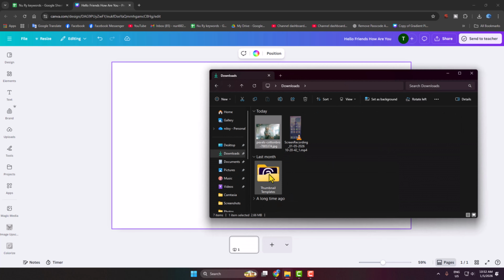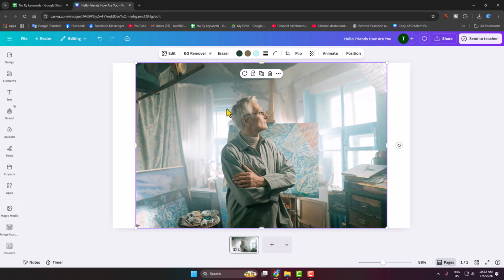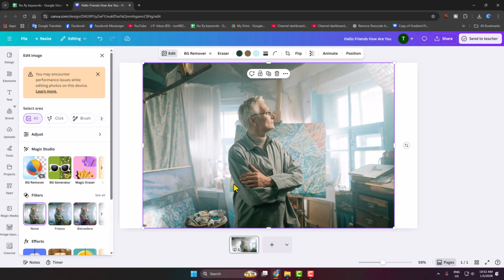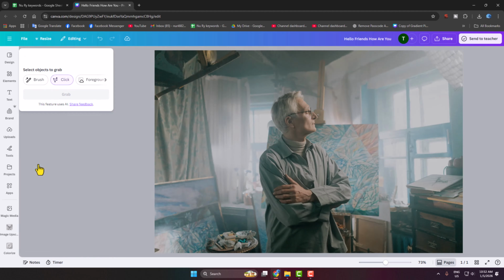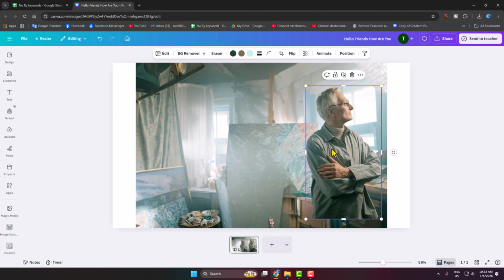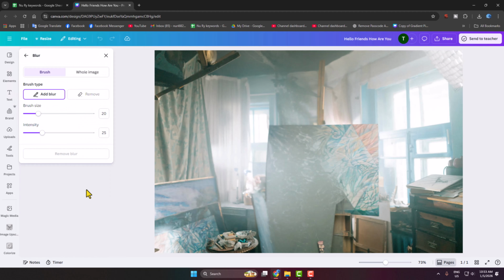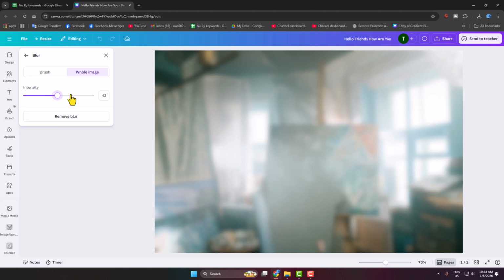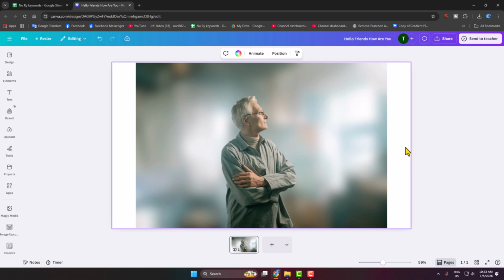How to Blur a Photo Background in Canva (2026)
Learn how to blur a photo background in Canva in just 1 minute. This step-by-step guide shows you how to use Canva’s blur and background editing tools to create professional-looking images for social media, thumbnails, and designs. Perfect for creators who want to highlight subjects and make their visuals stand out effortlessly. 🌫️📸✨